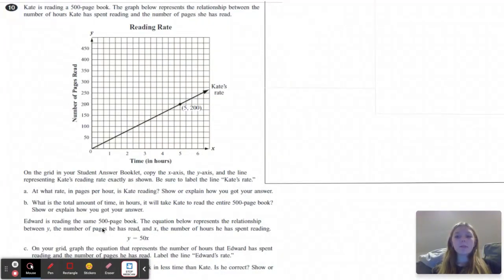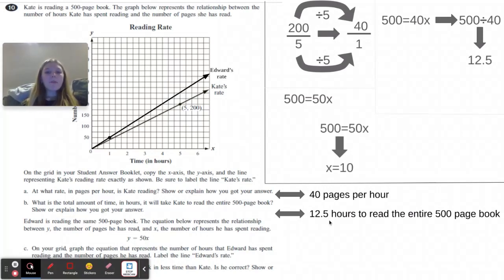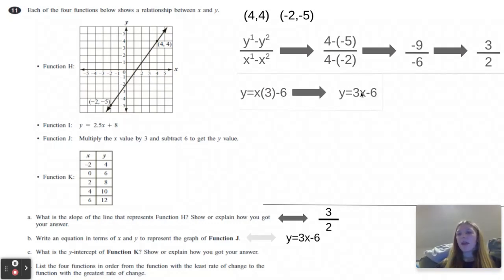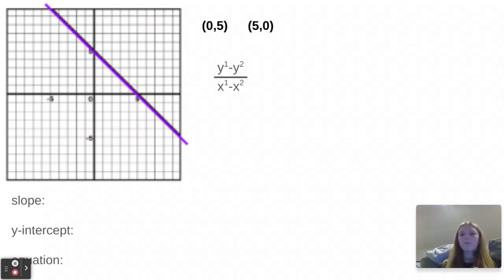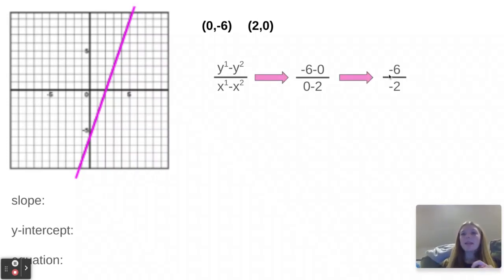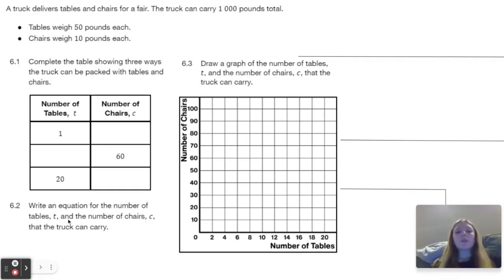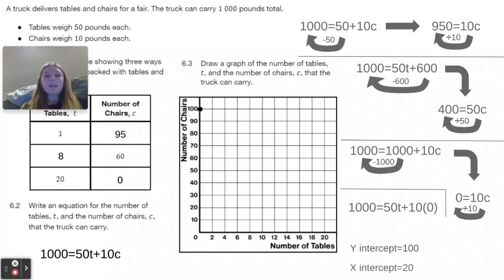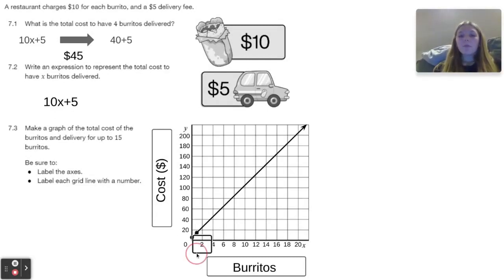Unit 3 Video Project